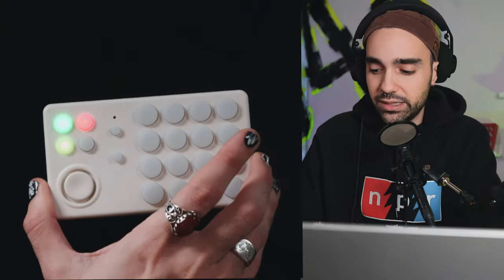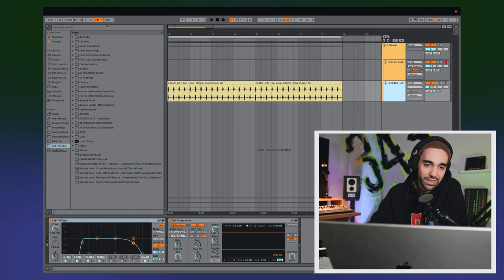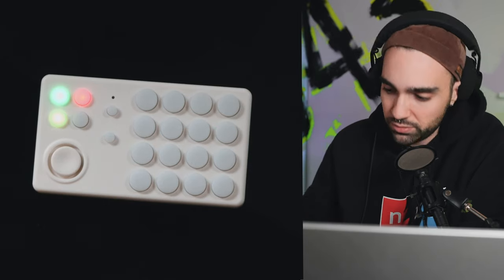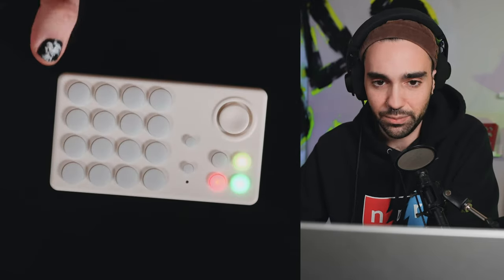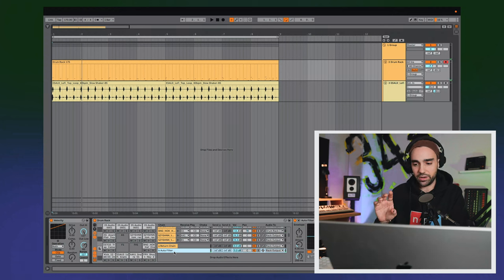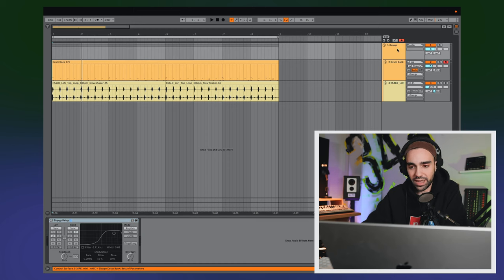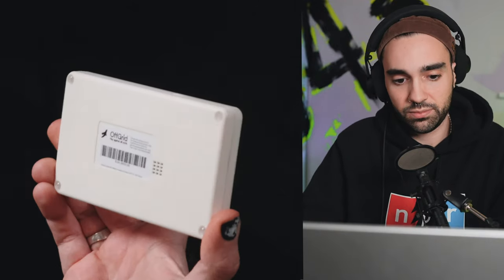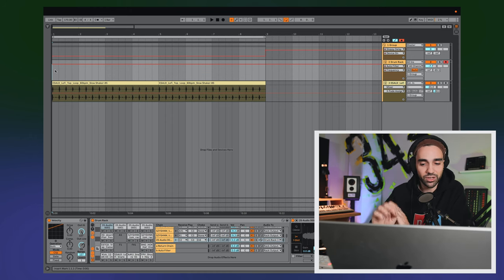How To Loop In Ableton Live (A DIFFERENT WAY)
Live Looping Setup for Ableton Live’s Arrangement View

my headphones

►🎥 Video Gear:
my camera
camera lens
streaming mixer
audio interface